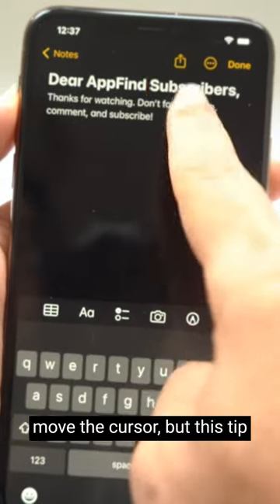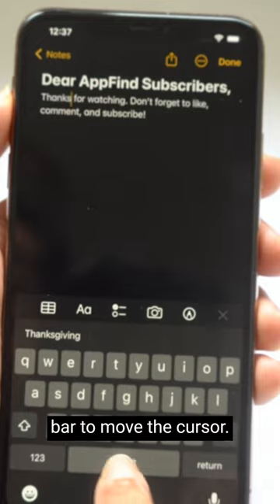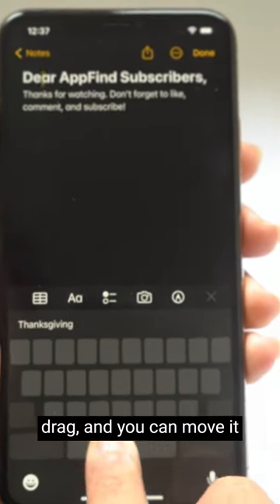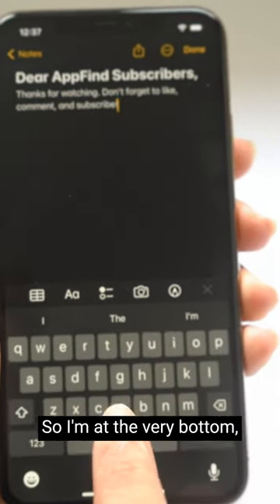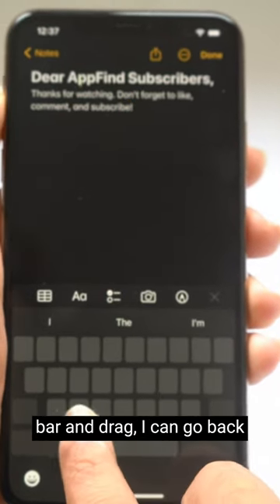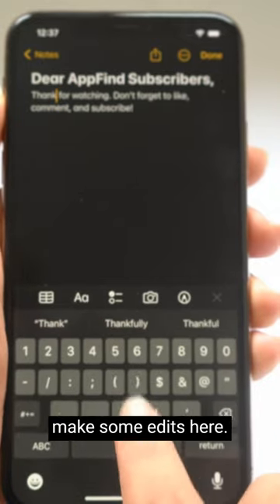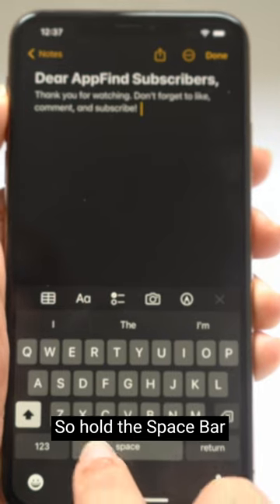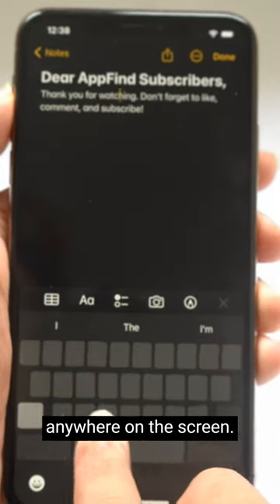Move Cursor with Space Bar in iOS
In iOS, you can move the text cursor with the space bar.